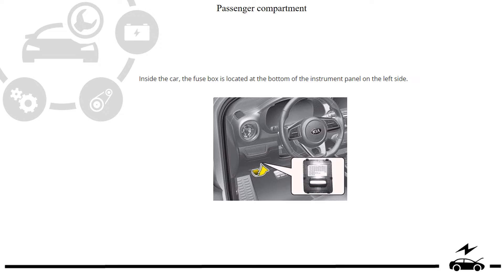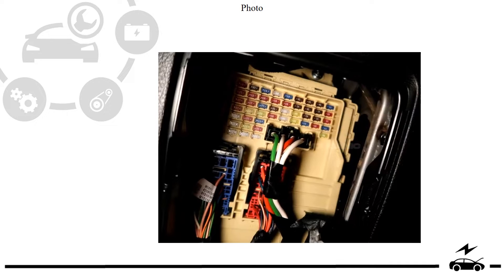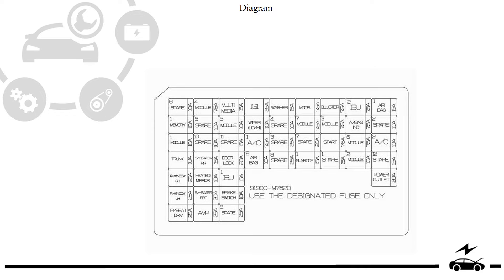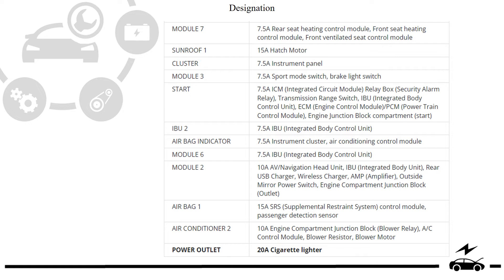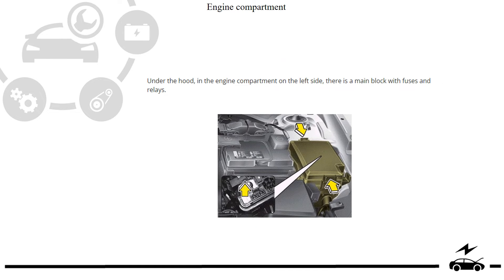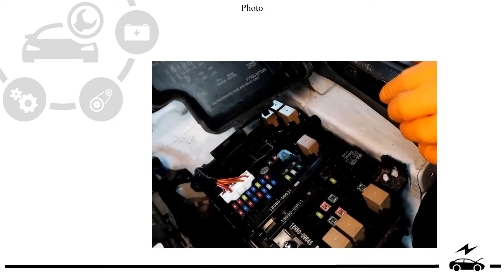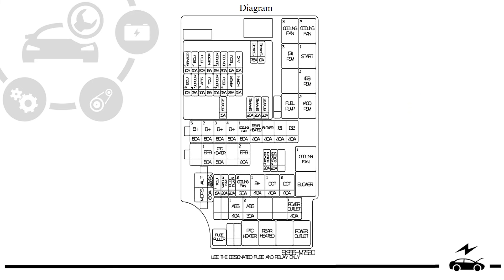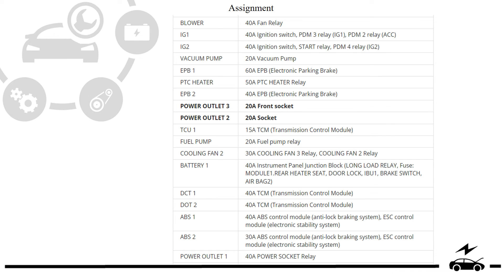Fuse box diagram Kia Forte 2019 - 2024 relay with assignment and location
In this informative video, we'll delve into the purpose and significance of these crucial components, providing insights into their functions within the vehicle's electrical system.

Through detailed explanations and real-life examples, we'll showcase the locations of fuse boxes and relays in the Kia Forte 4G 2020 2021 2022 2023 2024, helping you to better understand their placement and importance.

Whether you're a Kia Forte Cerato 4G owner looking to troubleshoot electrical issues or simply eager to learn more about your vehicle's inner workings, this video serves as your ultimate guide.

Prepare to gain a deeper understanding of automotive electronics as we unravel the mysteries of fuses and relays in the Kia Forte 4G K3. Join us for this enlightening exploration into the world of automotive technology.